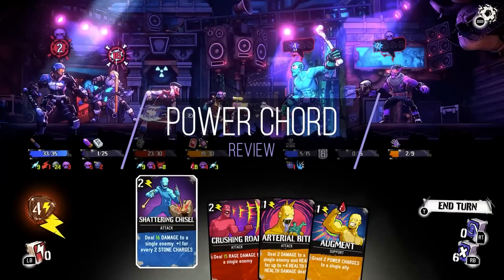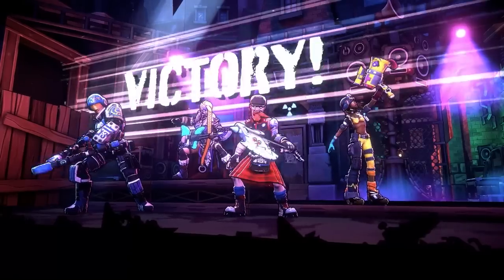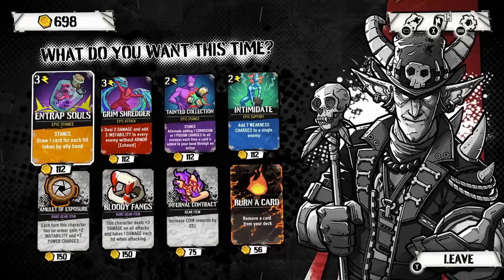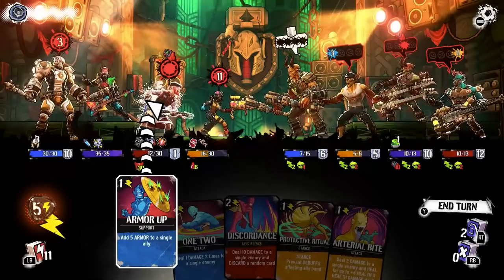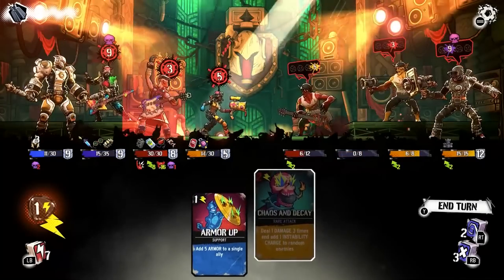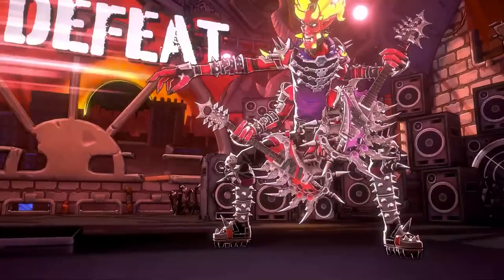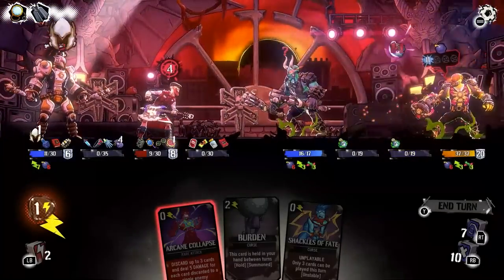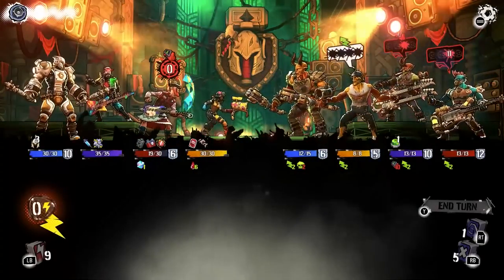Power Chord | Review in 3 Minutes